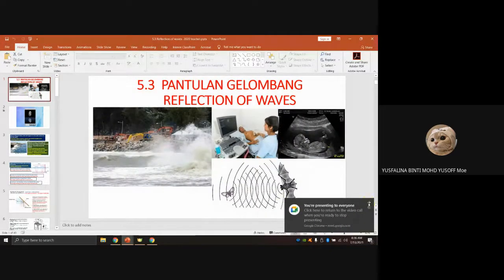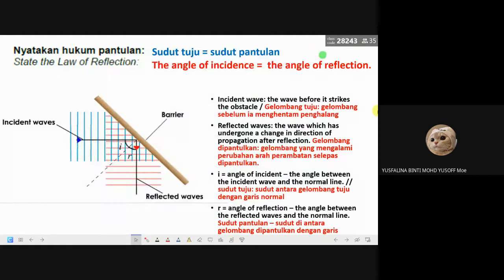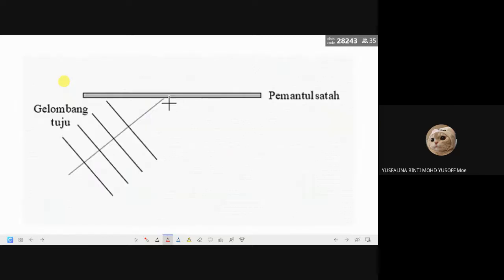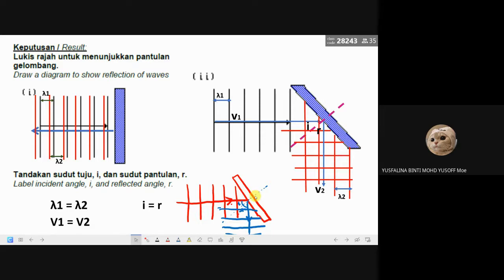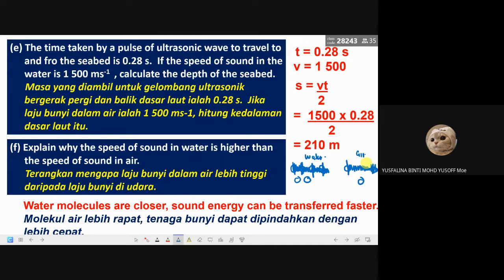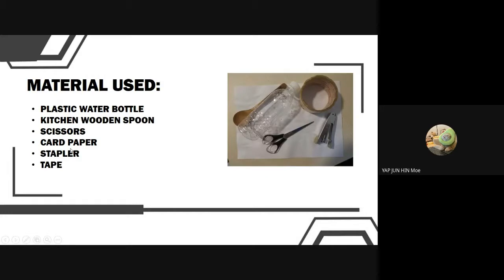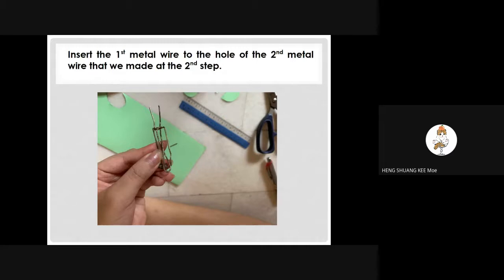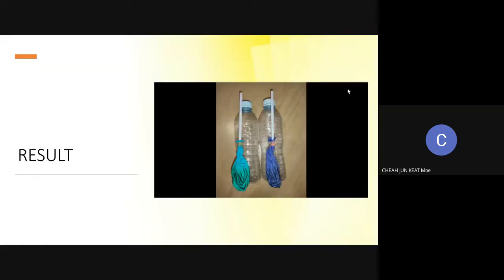4M reflection of waves and Presentation PBL(1)